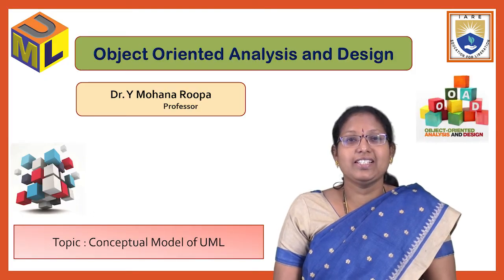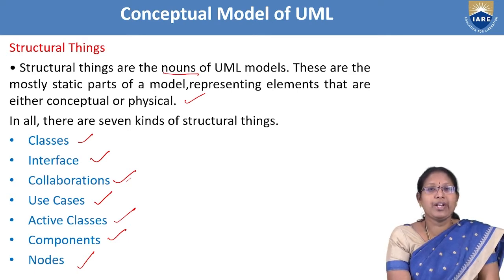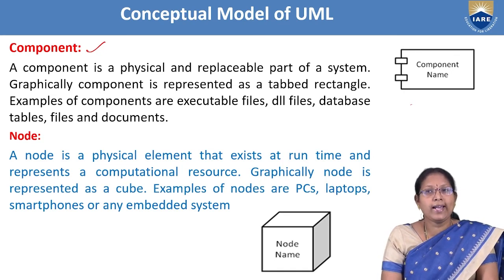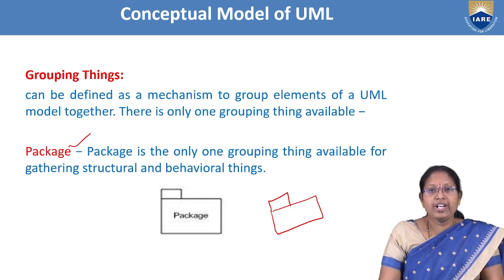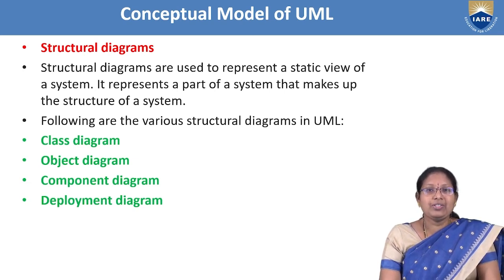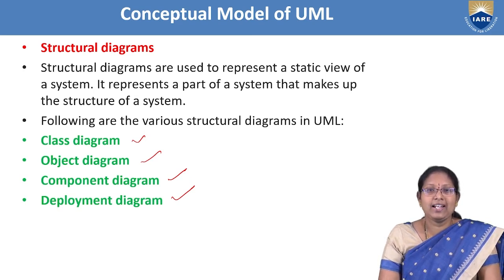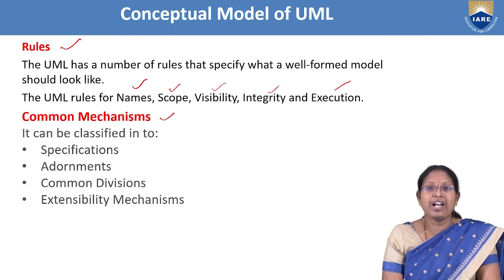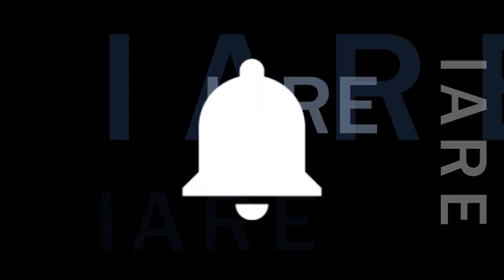Conceptual Model of UML by Dr. Y Mohana Roopa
Conceptual Model of UML by Dr. Y Mohana Roopa | IARE

Telangana, India.